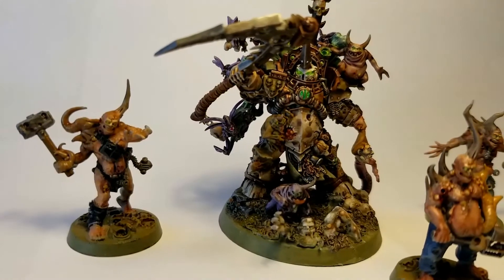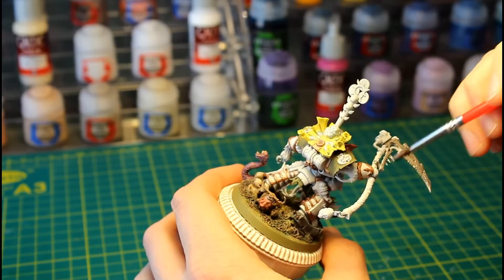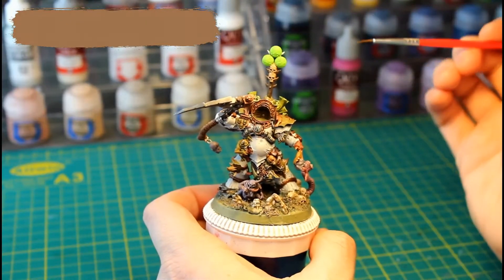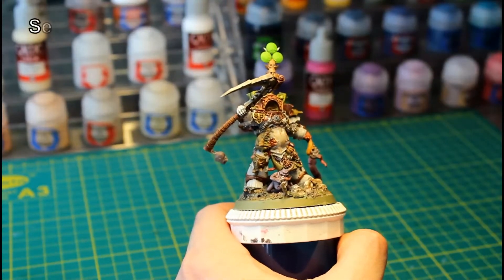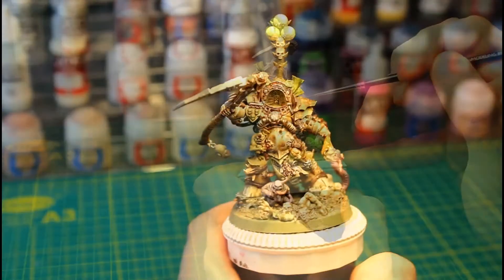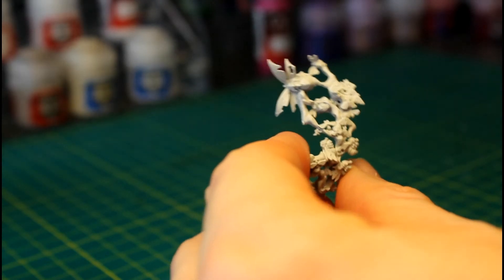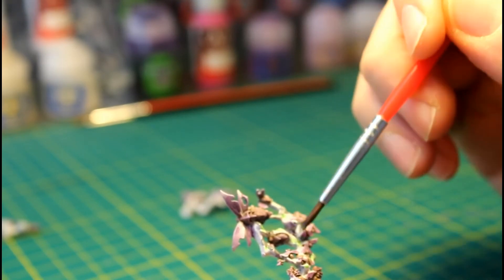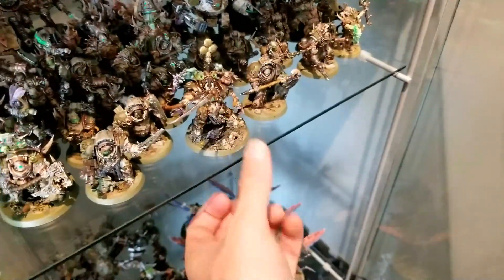How to Paint: Typhus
A quick and easy guide on how to paint Typhus, the Herald of Nurgle.

Warhammer 40,000, Warhammer 40k, Chaos Space Marines, Death Guard, Chaos Daemons, Nurgle
Painting Guide, Mini Painting, Miniature Painting